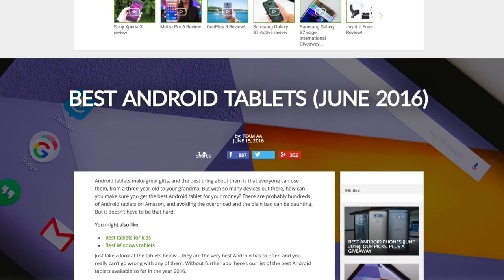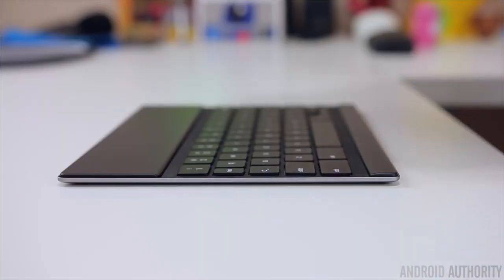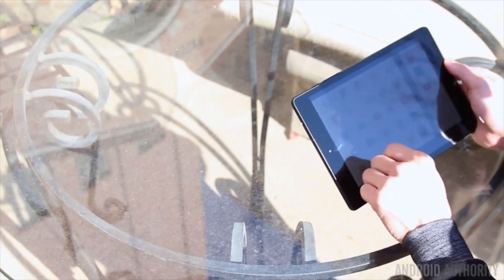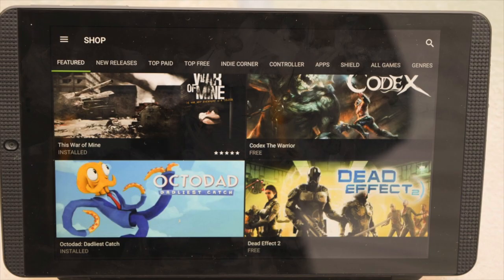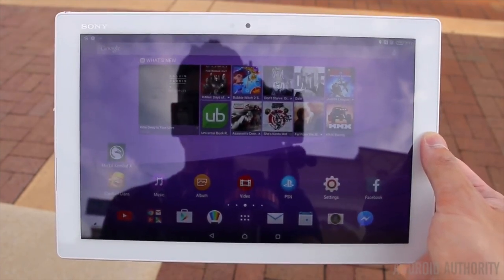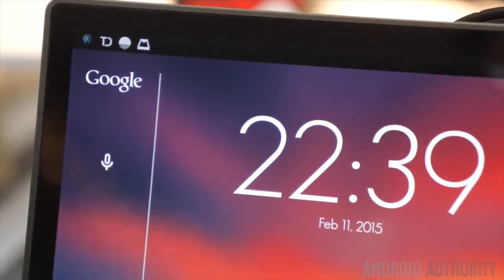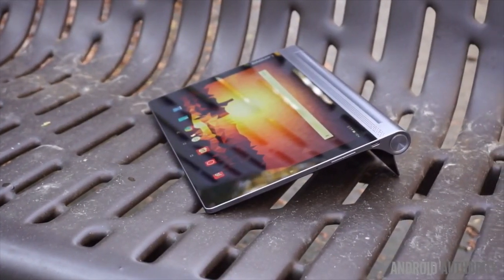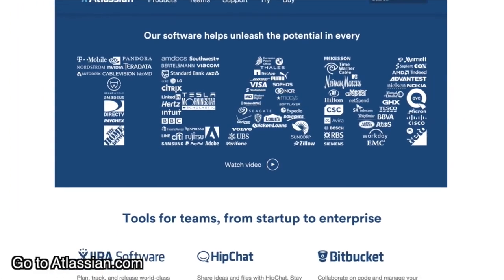Best Android Tablets June 2016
to learn more...
Nexus 9
Galaxy Tab S2 8.0
NVIDIA Shield Tablet K1
Sony Z4 Tablet
Dell Venue 8 8700
Lenovo Yoga Tab 3 Pro